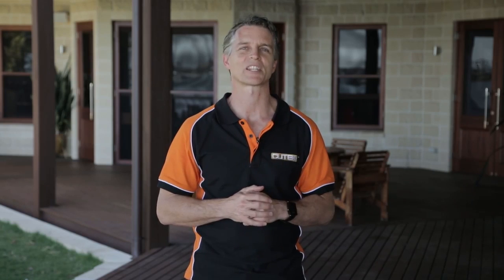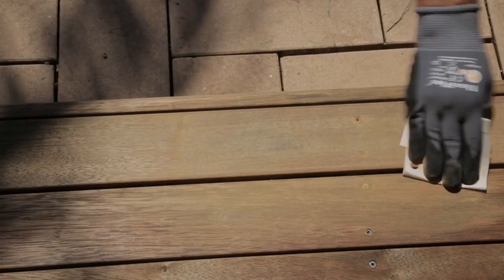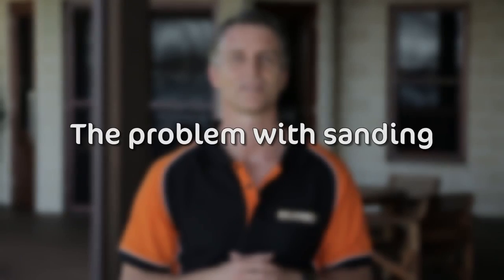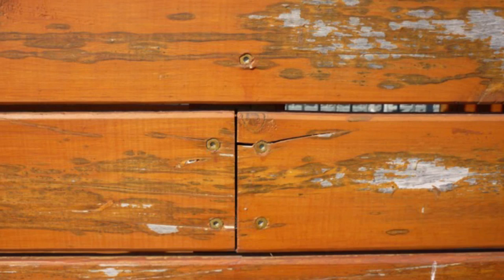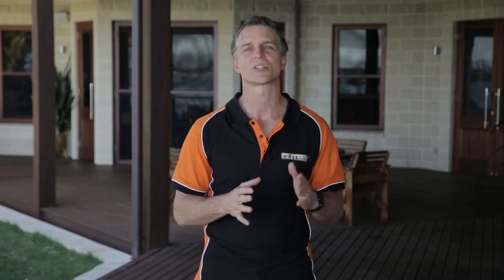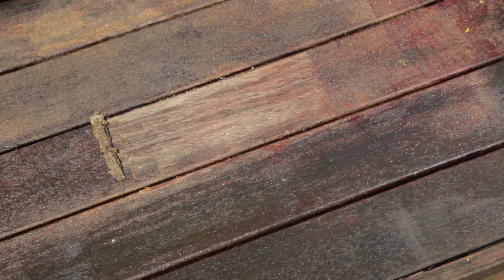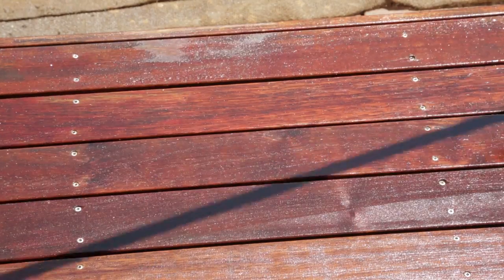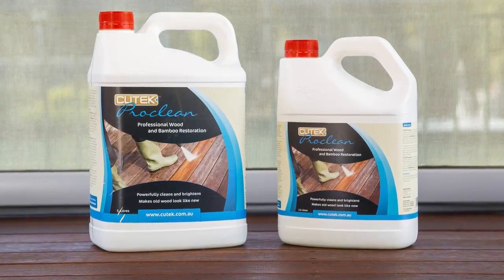What You Should Do If Your Deck Peels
Marques Flooring – Trade Store & Showroom.

Step by step instructions on what you should do to bring your deck back to life!
Remove the old, peeling and flaking coating and replace it with the Cutek oils and colourtones that never EVER flake.